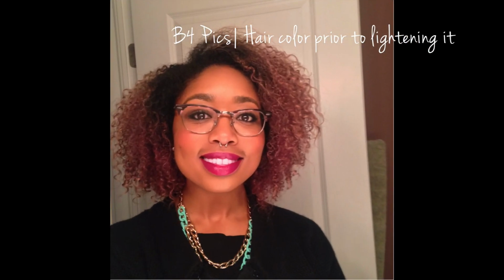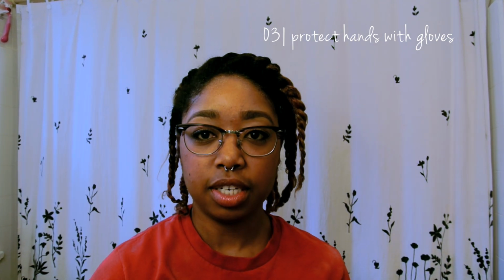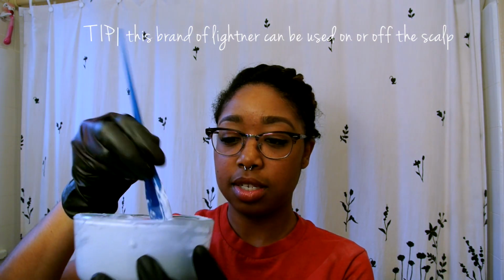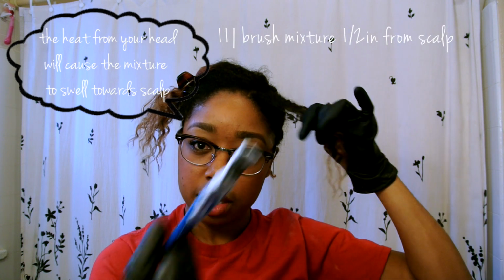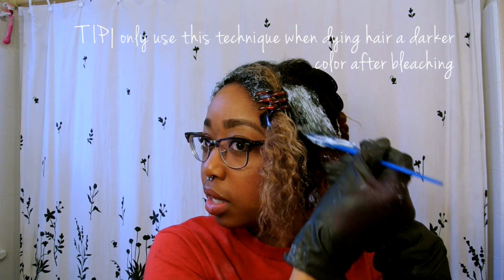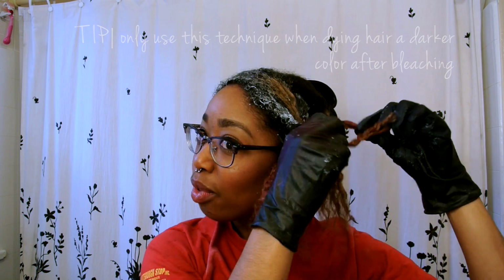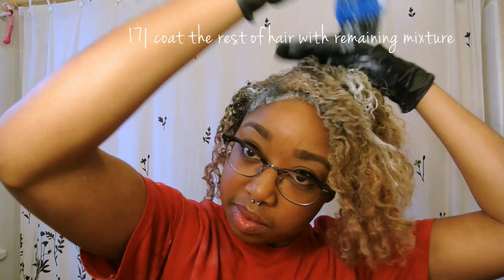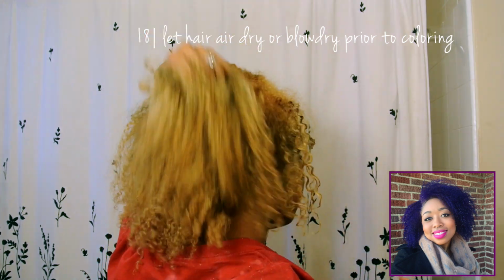Part 1: Bleaching Natural Hair [Type 3c/4a]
Hi Loves! I have gotten so many questions about how I achieved my hair color as seen on my IG page @NaturalCurlEnvy & @jovanni_cd (personal page) so I wanted to show you a step by step on how to achieve it. This is two-part video, so also watch the Part 2 color video for the final results!

Products Used:

-Scissors
-Homemade oil
-Non-metallic bowl
-L’Oreal Quick Blue Powder Lightener (purchased at Sally’s)
-Clairol Professional Pure White 20 Volume Creme Developer (purchased at Sally’s)
-Colortrak Tools Black Reusable Small Latex Gloves are lightweight and powder-free.
-Tint Brush  (purchased at Sally’s)

Please follow instructions carefully and read thoroughly at least twice. If you skim through them, you may miss some instructions, which are crucial to your hair turning out healthy, and the way you imagined.

If you already have color treated hair like mine is, you may need to strip the color first. I personally didn’t this time because I was dying it the same color and just wanted it to look brighter which is why the bleach turned out uneven.*

Step-by-step instructions:

Step 1: Mix your bleach
Make sure that your hair is thoroughly dry. Then mix your bleach with your developer. Depending on how light you are trying to take your hair dictates the volume of developer you use. I personally use a volume 20 cream developer because I want to put my hair through as little trauma as possible and my hair turns blonde very easily. The ratio of bleach to developer is usually 1:1, but if you are using bleach other than the QuickBlue I recommended, it’s a good idea to check the instructions.

Step 2: Protect Skin
Oil, Gloves, Shirts Make sure that you are wearing clothes that you don’t care about, gloves, and put oil around your hairline. The oil is not a required step, but it is a helpful one if you have sensitive skin like I do. It just puts a nice barrier between your skin and the chemical mixture.

Step 3: Section Hair
Clip your hair into section. Then proceed to take down each section one by one starting in This step is extremely important to ensure getting a quick and easy application.

Step 4: Apply Mixture
Release one section at a time. Start by taking down the section of your hair that you want to be lightest first (*this is not the technique that you use when the end goal is to keep your hair blonde or if you’re going platinum). Your roots will lighten the fastest, and the ends of your hair damage the easiest—especially if they’re been lightened before—so apply bleach to them last. You will start by bleaching at least a ½ inch from your scalp because the heat from your head will cause the bleach mixture to swell towards your scalp. Once you have gotten the middle portions of your hair coated, go back in and do your roots and ends. Double check that you haven’t missed any spots!

How long you leave the bleach on your hair is going to vary by the color that you are trying to achieve and the color of your hair. The darker your hair the longer it will take. I personally don’t leave bleach sit on my hair for longer than 30 minutes that is very short. But don’t leave it on for more than 60 minutes because your hair will fry. You can test a small section by taking a damp towel and wipe off bleach in one section. You might have a slight burning sensation, which is normal, especially if your hair is clean. Don’t be alarmed; it’s not great feeling but its normal.

Step 5: Rinse out Bleach
Rinse your hair until the water runs clear.

Step 6: Dry Hair
Either allow your hair to dry or diffuse it before going on to dying.